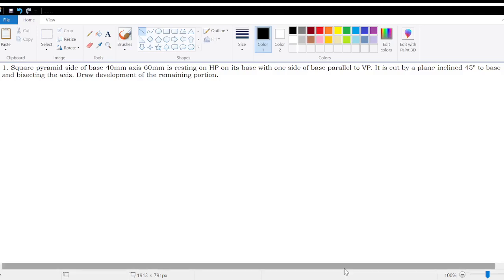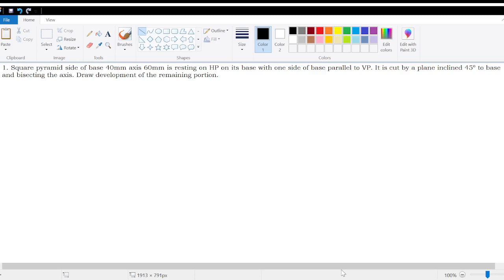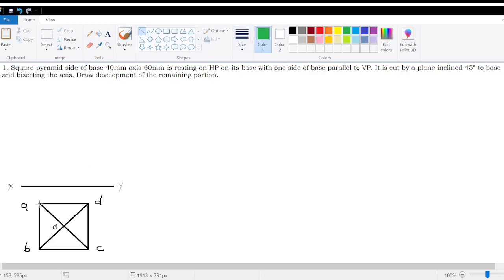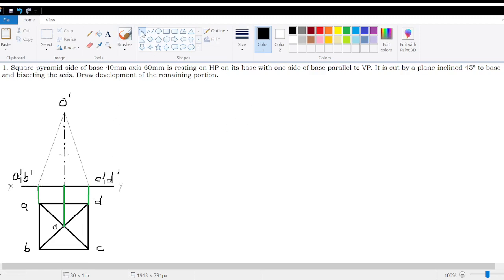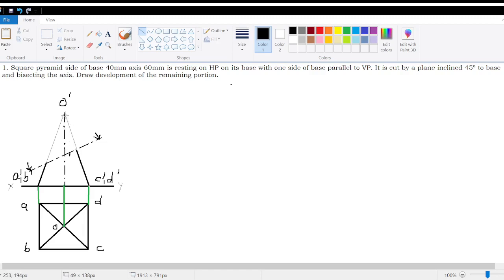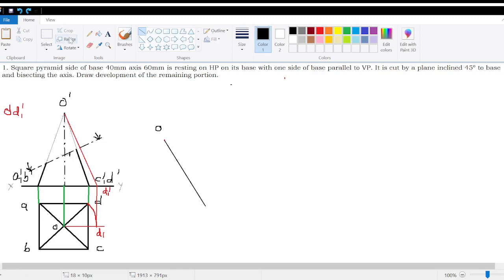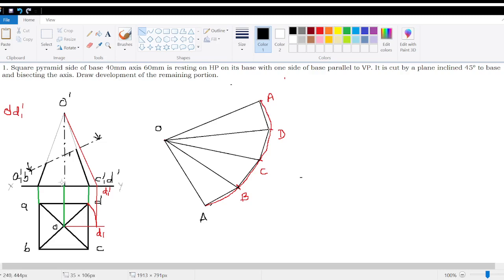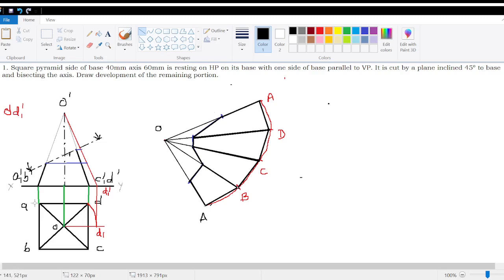Development of surfaces- Square Pyramid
Square pyramid cut by a plane inclined at 45 deg to the base